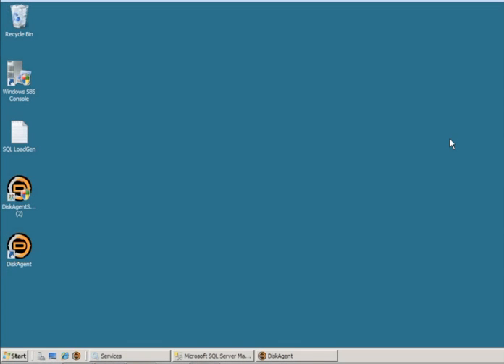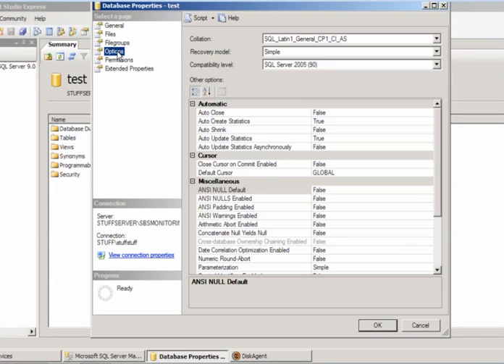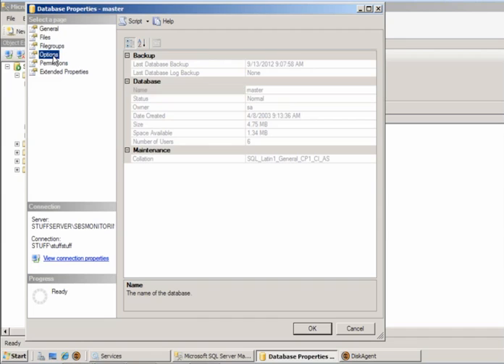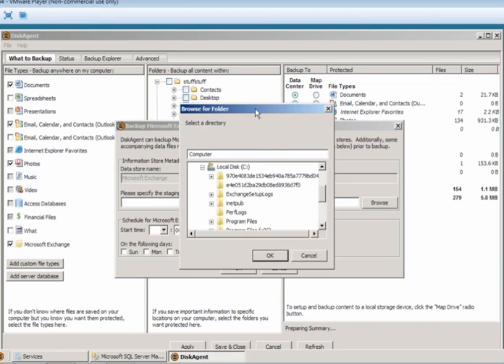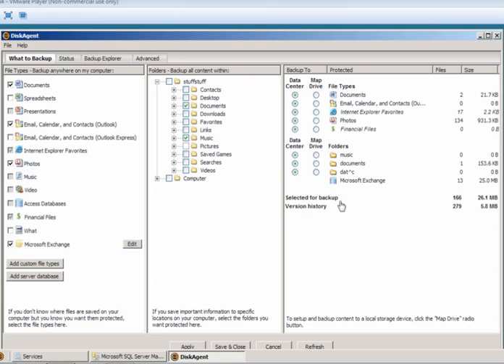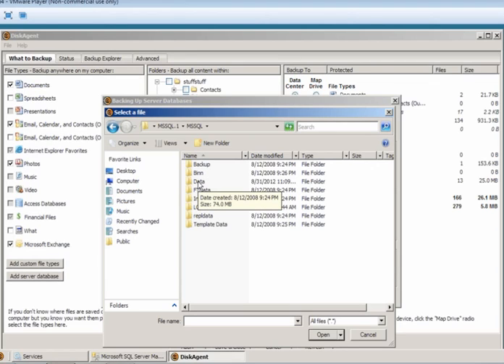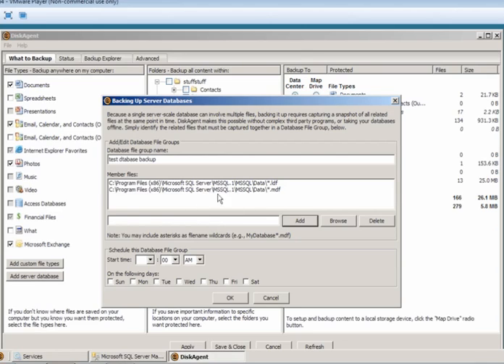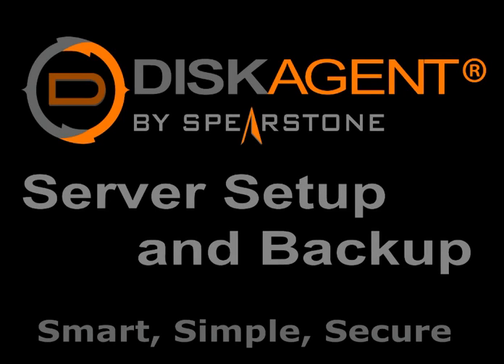DiskAgent Server Backup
How to set and configure your server for backup using DiskAgent.